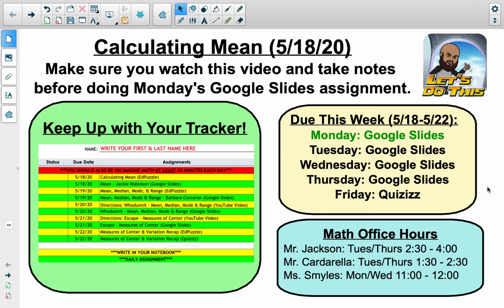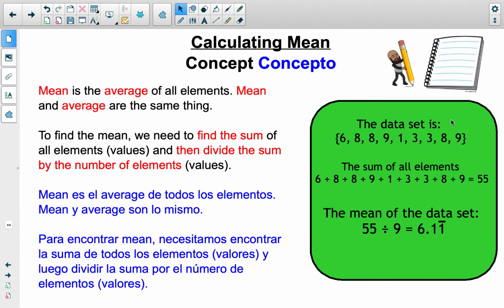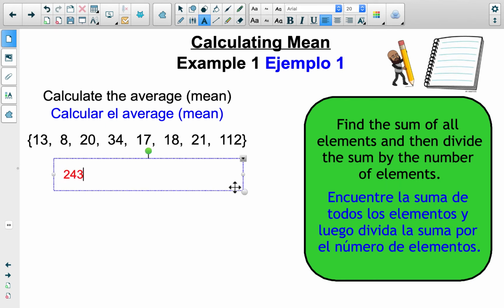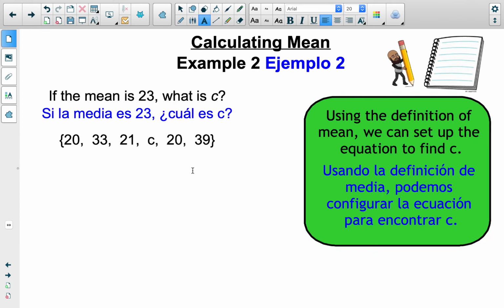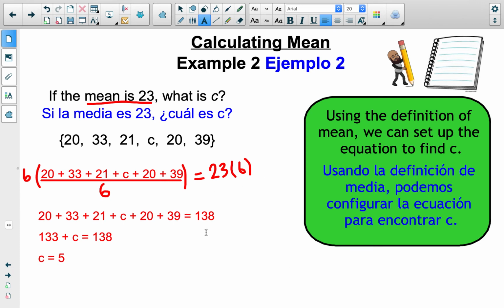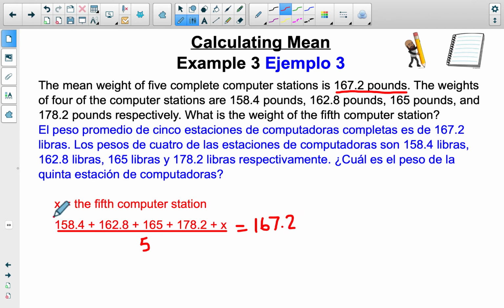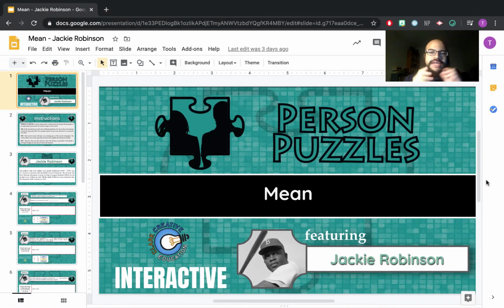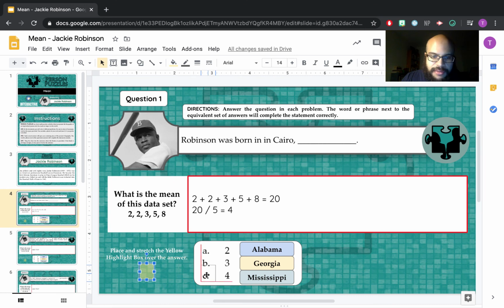Calculating Mean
This video explains how to calculate mean (average) of a data set. Once you have completed this video, finish today's Google Slides assignment.